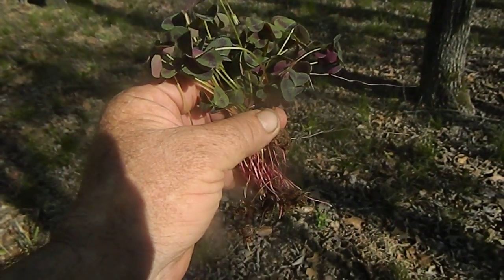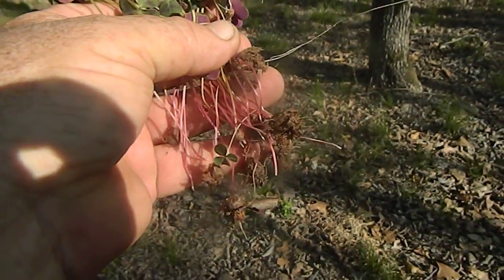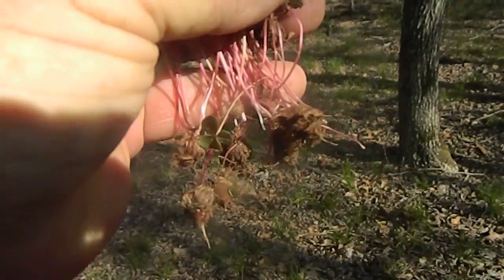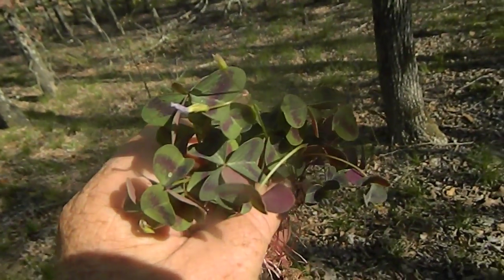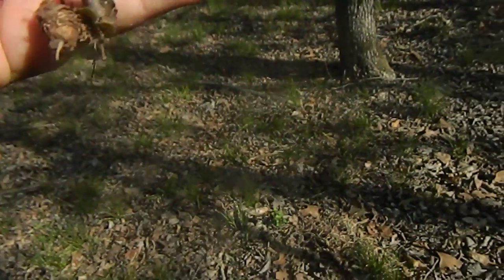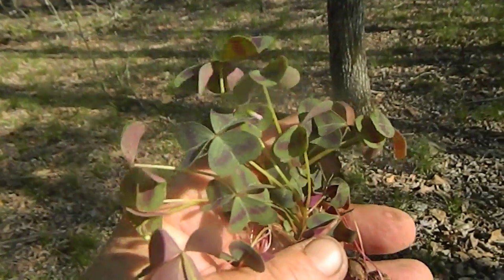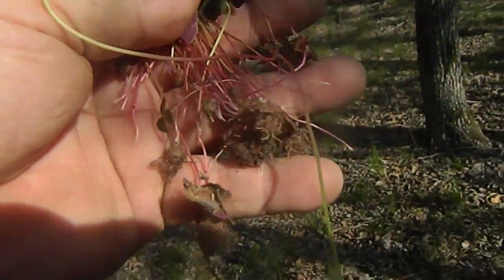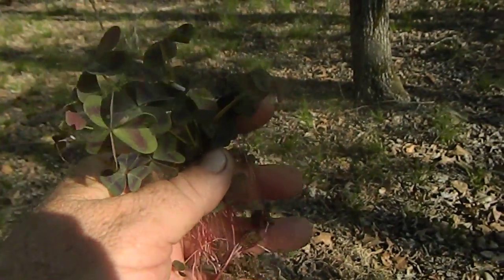Trail Plant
exploring plants in the woods